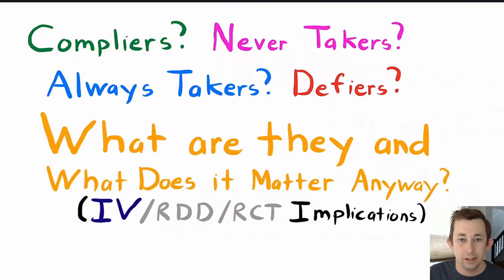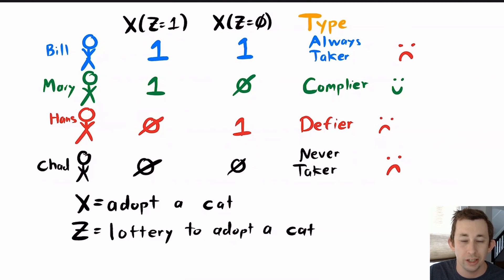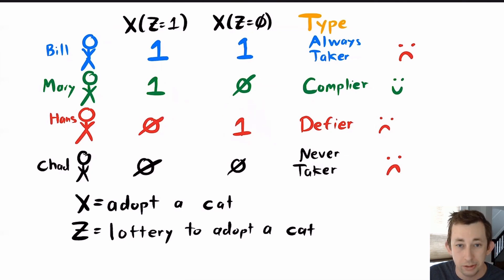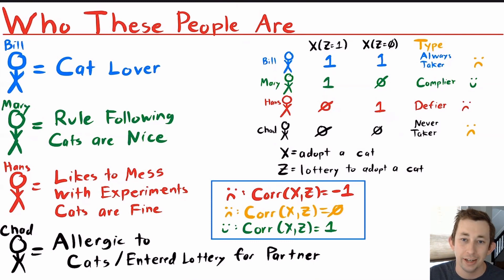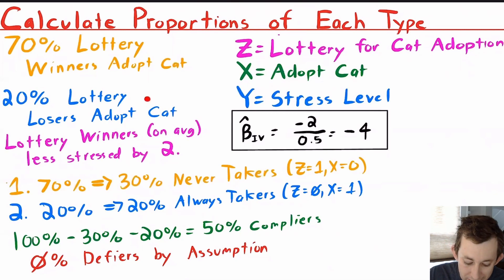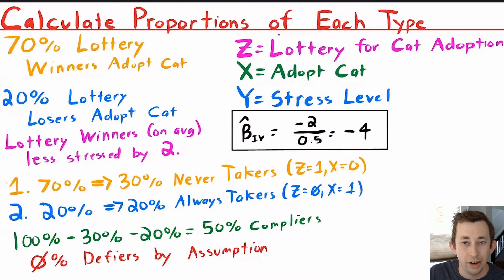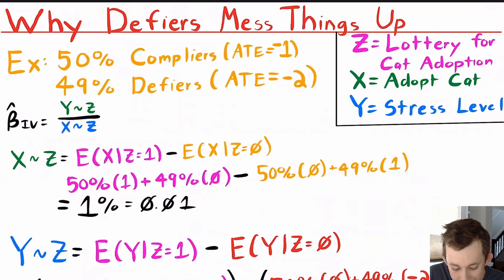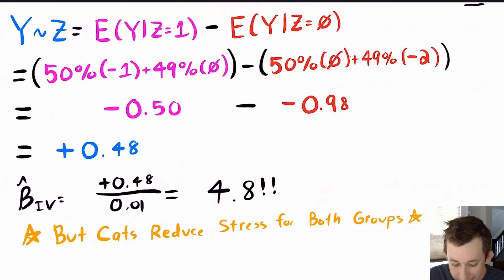9 Minutes to Master Compliers vs Defiers in Instrumental Variable Designs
Causal Inference Struggle | Compliers, Defiers, and More in an Instrumental Variable Setting:

In this video I talk about the different types of people in an experiment:
-Compliers
-Defiers
-Always Takers
-Never Takers

I talk about what makes Compliers Compliers and similar for each type, and then I give more background on why an IV estimate is a LATE for compliers.

Timestamps:
0:00 - Intro
0:45 - Review of Types of People in IV Example
2:45 - How to Tell Types Intuitively
4:33 - Estimating Proportion of Compliers in Population
6:25 - Why Defiers Throw Off the IV Estimate